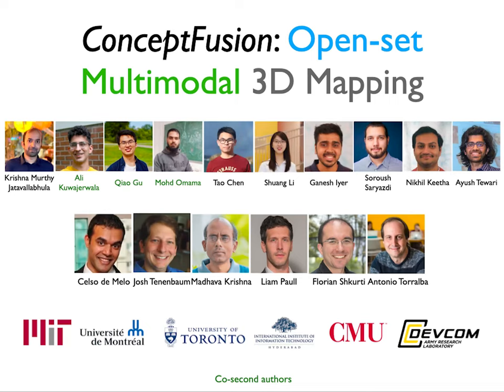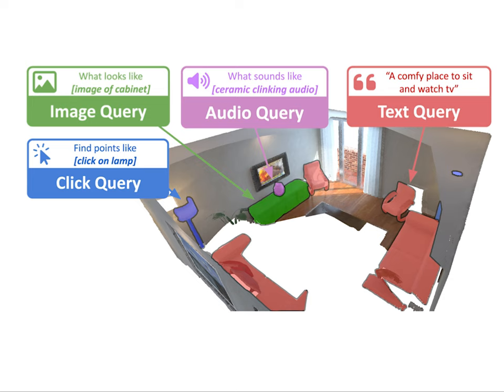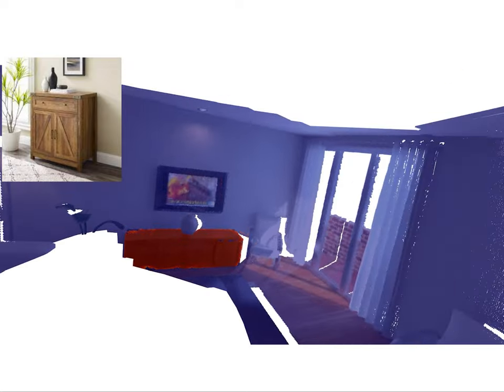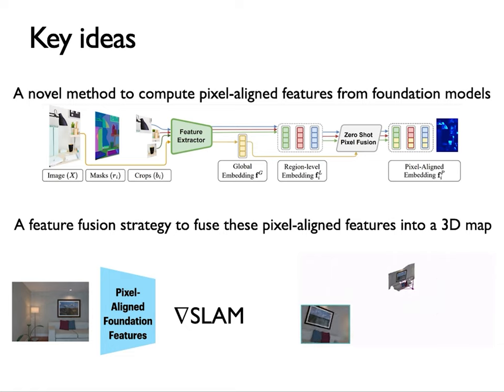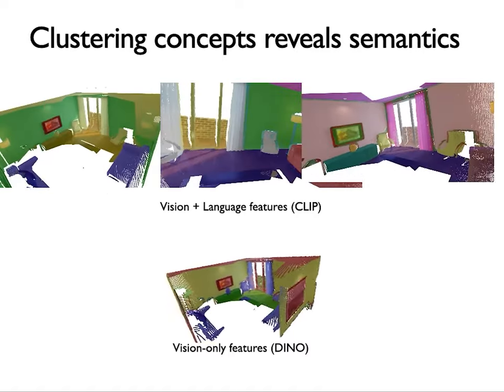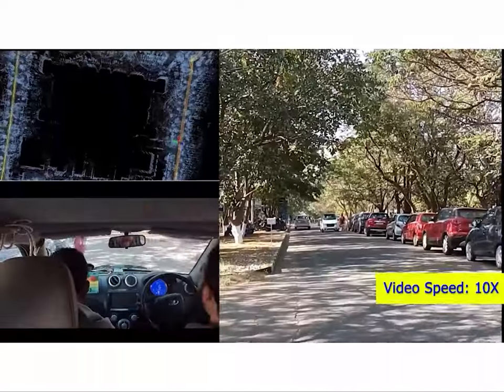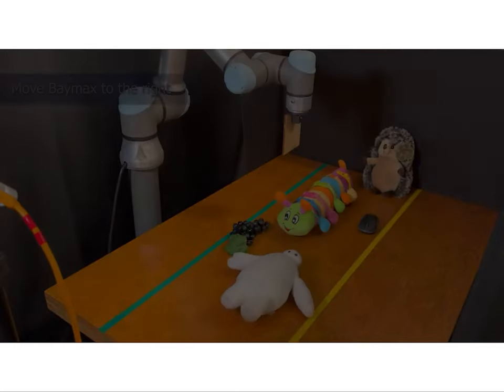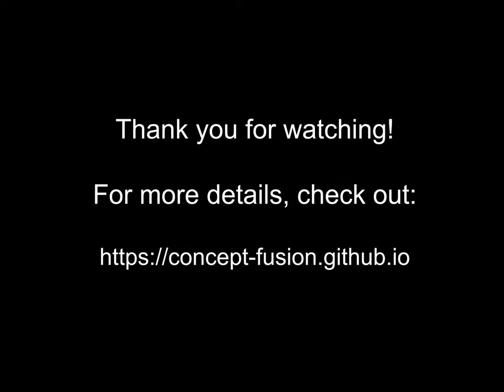ConceptFusion: Open-set Multimodal 3D Mapping [Explainer Video]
ConceptFusion is an approach to build open-set multimodal 3D maps for performing a wide range of robotic perception tasks.

This is the suplementary video for the paper "ConceptFusion: Open-set Multimodal 3D Mapping".

The authors are Krishna Murthy Jatavallabhula, Alihusein Kuwajerwala, Qiao Gu, Mohd Omama, Tao Chen, Shuang Li, Ganesh Iyer, Soroush Saryazdi, Nikhil Keetha, Ayush Tewari, Joshua Tenenbaum, Celso Miguel de Melo, Madhava Krishna, Liam Paull, Florian Shkurti, Antonio Torralba.

Abstract:
Building 3D maps of the environment is central to robot navigation, planning, and interaction with objects in a scene. Most existing approaches that integrate semantic concepts with 3D maps largely remain confined to the closed-set setting: they can only reason  bout a finite set of concepts, pre-defined at training time. To address this issue, we propose ConceptFusion, a scene representation that is: (i) fundamentally open-set, enabling reasoning beyond a closed set of concepts (ii) inherently multi-modal, enabling a diverse range of possible queries to the 3D map, from language, to images, to audio, to 3D geometry, all working in concert. ConceptFusion leverages the open-set capabilities of today’s foundation models that have been pre-trained on internet-scale data to reason about concepts across modalities such as natural language, images, and audio. We demonstrate that pixel-aligned open-set features can be fused into 3D maps via traditional SLAM and multi-view fusion approaches. This enables effective zero-shot spatial reasoning, not needing any additional training or finetuning, and retains long-tailed concepts better than supervised approaches, outperforming them by more than 40% margin on 3D IoU. We extensively evaluate ConceptFusion on a number of real-world datasets, simulated home environments, a real-world tabletop manipulation task, and an autonomous driving platform. We showcase new avenues for blending foundation models with 3D open-set multimodal mapping.